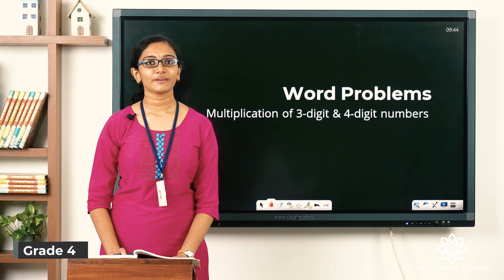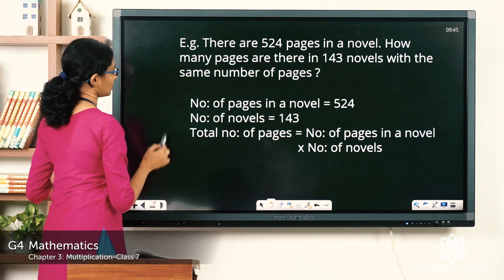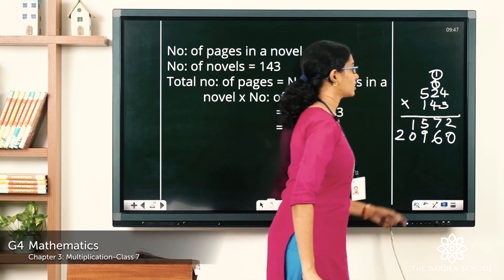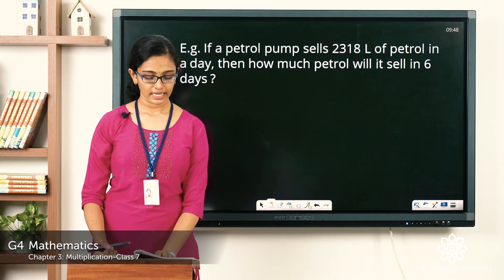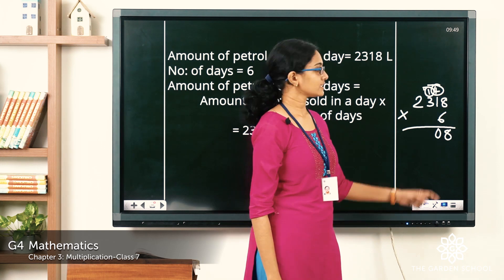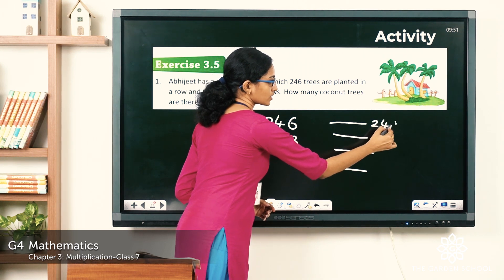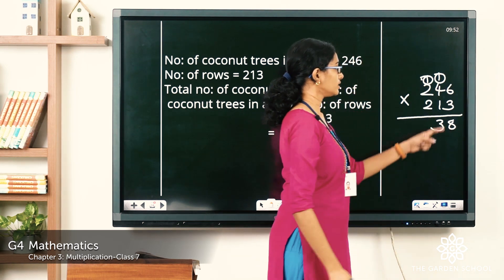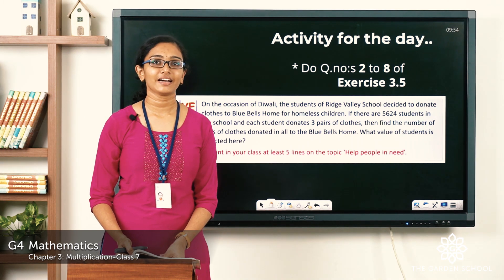Grade 4 Mathematics Chapter 3 Class 7 Multiplication Word Problems